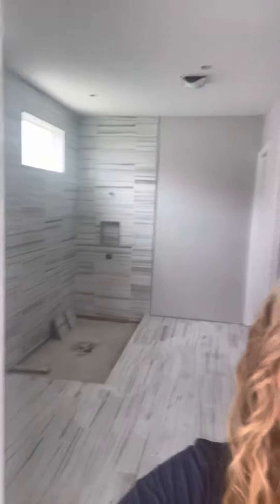Update on new construction Home in Epperson Community in Wesley Chapel